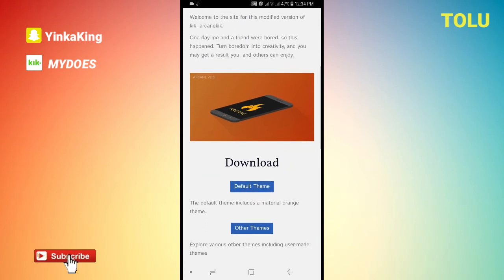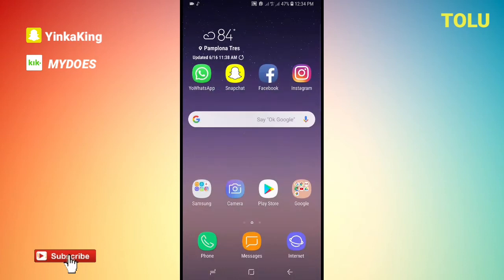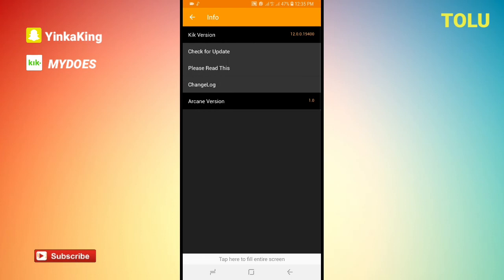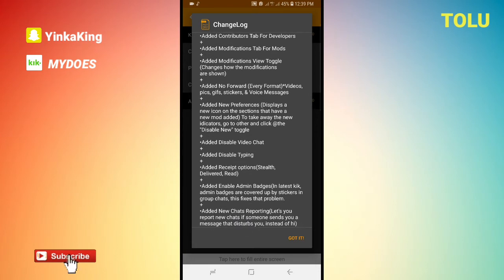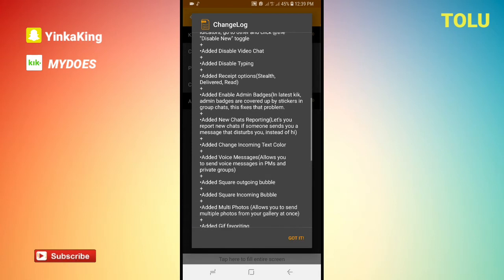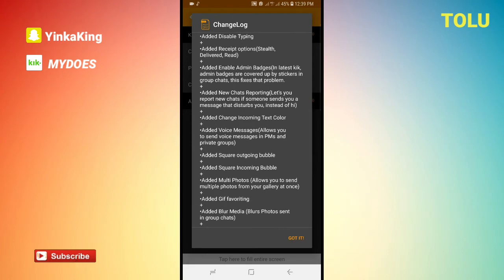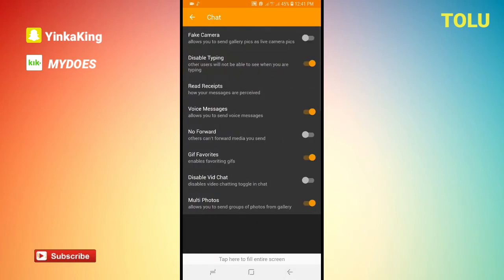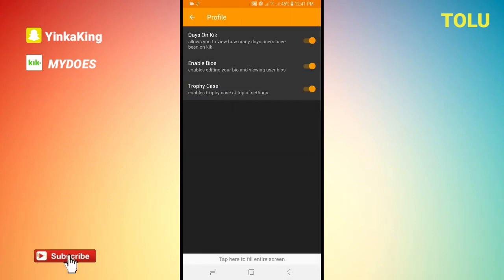NEW MODDED KIK ARCANE KIK (FAKE CAMERA)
Hello guys this video am gonna  show you New Modded kik Arcane kik

°Add My Snapchat 👉 YINKAKING

°MY KIK USER NAME 👉  MYDOES